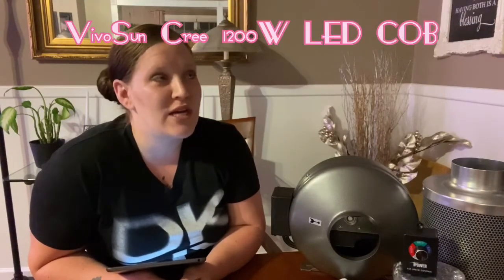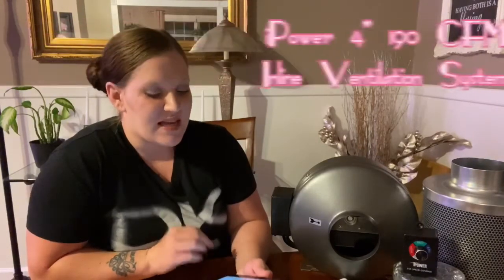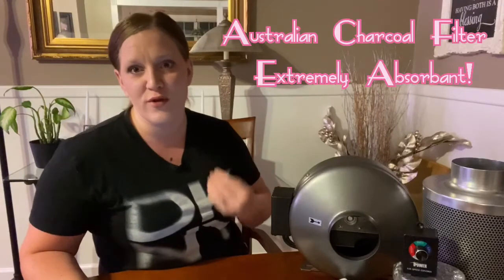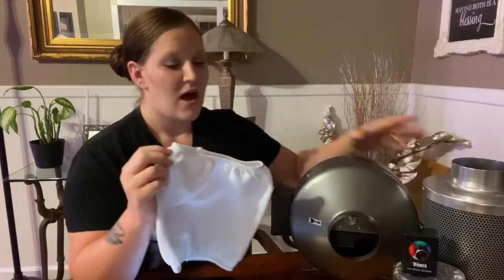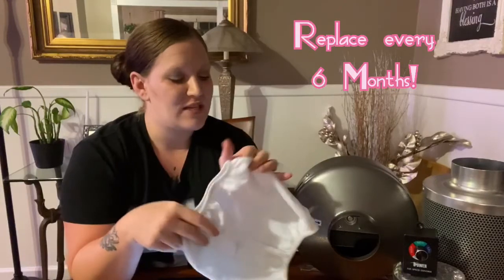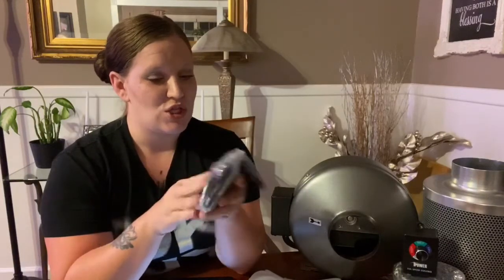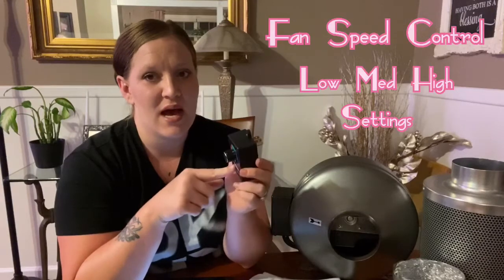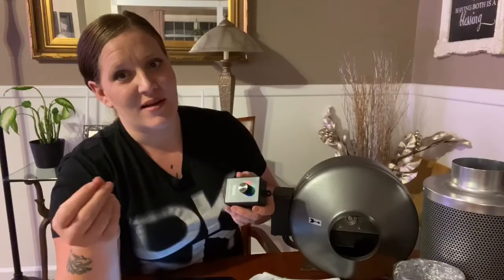Grow Tent Ventilation ||Grow Tent Setup Part 2|| iPower Inline Fan & Carbon Filter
Hey Plant Friends! Here’s the second part of this 3 part mini series of my indoor grow tent set up! Today I’m sharing the ventilation system I chose for my VivoSun grow tent! For the cost it’s definitely a higher quality and more efficient ventilation system and I’m extremely excited to get this bad boy hooked up and running! Thank you again for watching all the support is greatly appreciated!

⭐️iPower 4” 190 CFM Inline Fan & Carbon Filter: iPower GLFANXINL4FILT4MD8CTR 4 Inch 190 CFM Inline Fan Carbon Filter 8 Feet Ducting Combo with Variable Speed Controller and Rope Hanger for Grow Tent Ventilation, 4" Fan & Filter, Grey *I’m not affiliated or associated with Amazon or this seller.